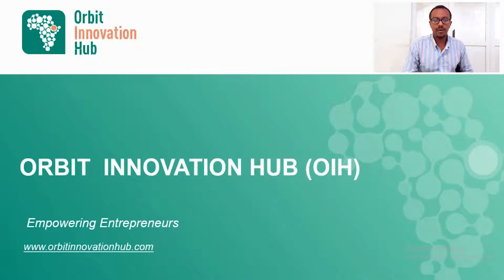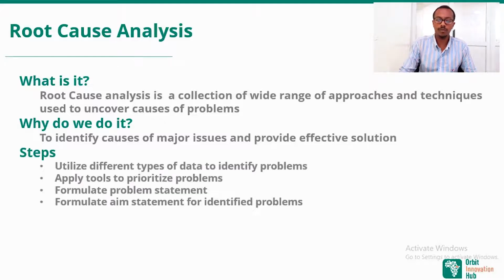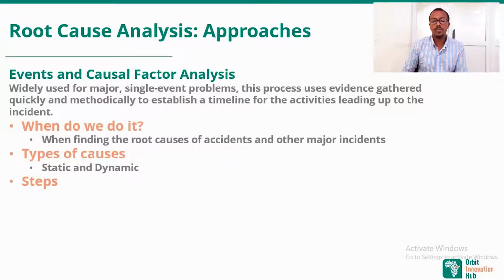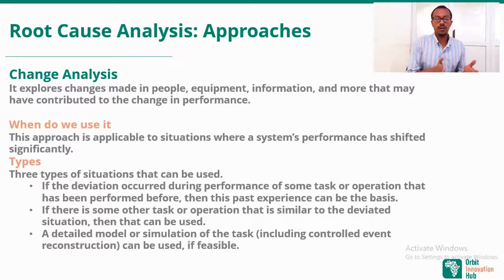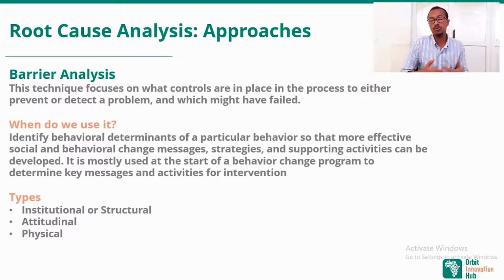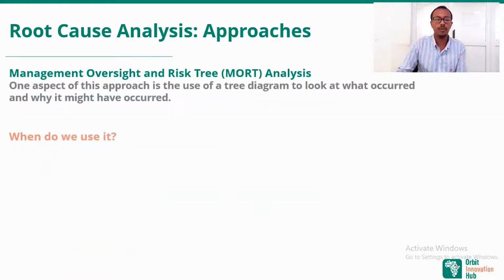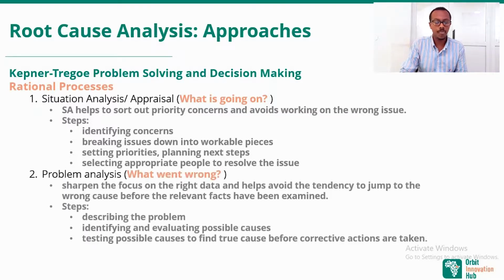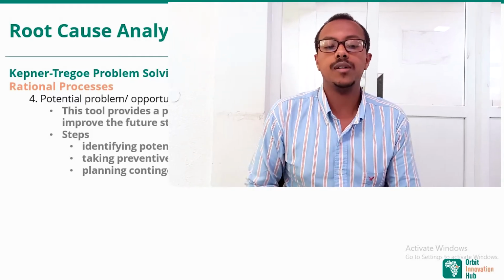Root Cause Analysis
Root cause analysis (RCA) is the process of discovering the root causes of problems to identify appropriate solutions. In this video, Dr. Rodas Tilahun briefly explains the details of it.